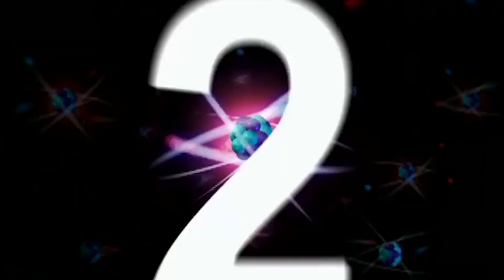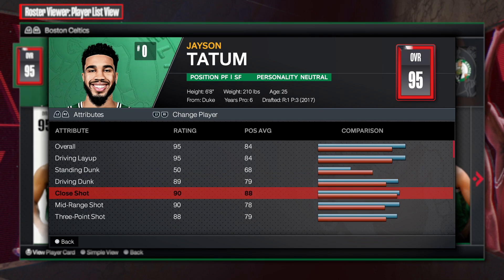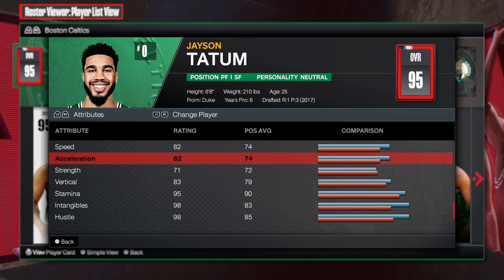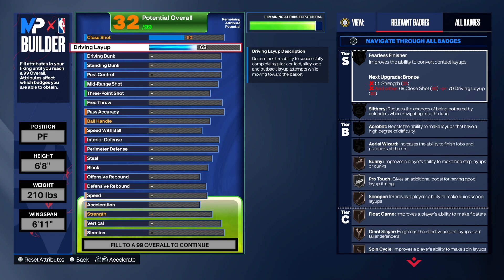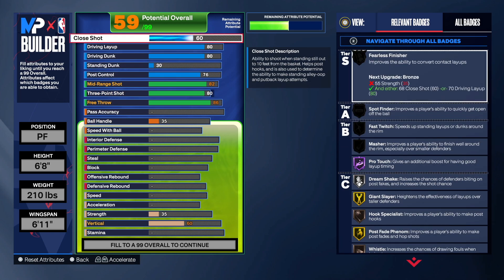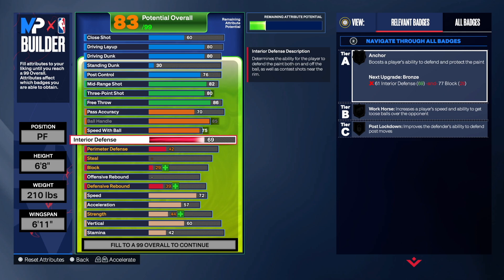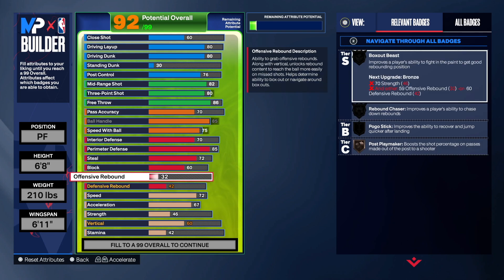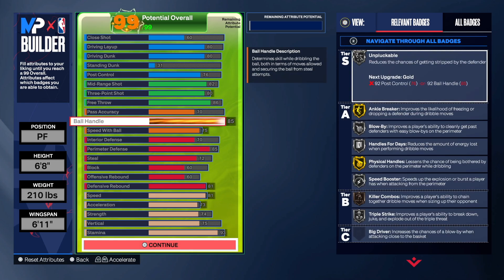NBA 2K24 *ULTRA RARE* JAYSON TATUM BUILD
This video will give you a complete step by step tutorial on how to make the best JAYSON TATUM build in NBA 2K24. Also, this video will provide you with the exact tips to make a SKILLED STRETCH in NBA 2K24. This POWER FORWARD build will be able to compete at the Rec, Pro-Am, 2v2 and 3v3 in NBA 2K24.